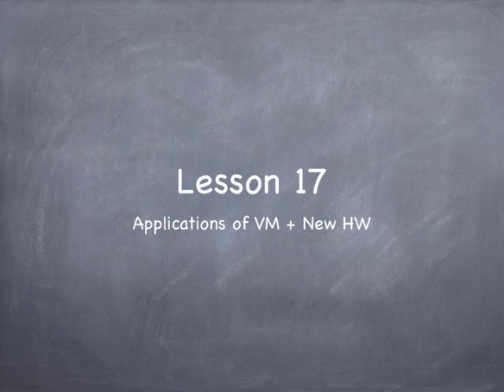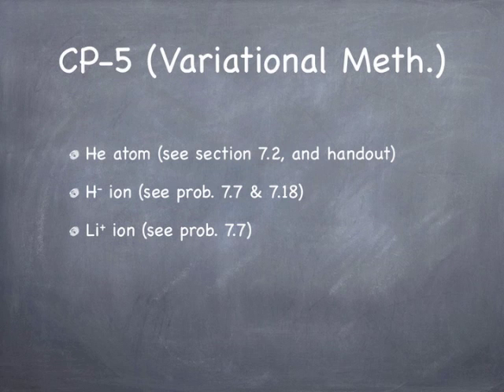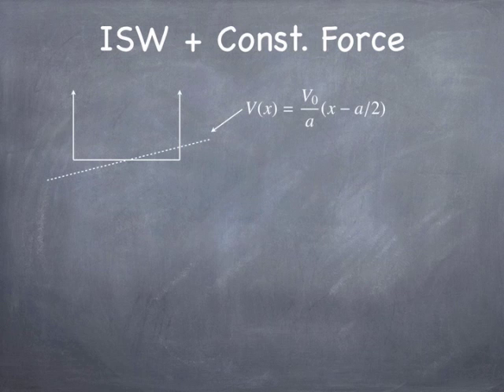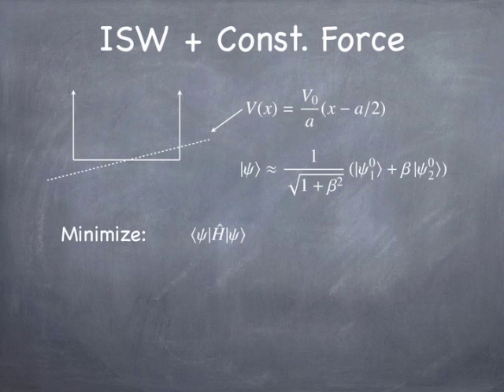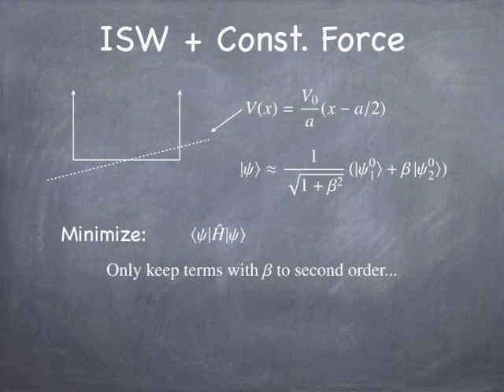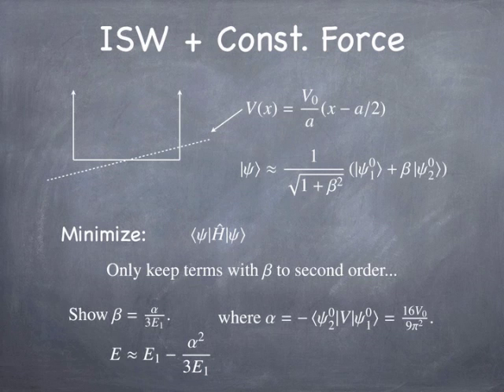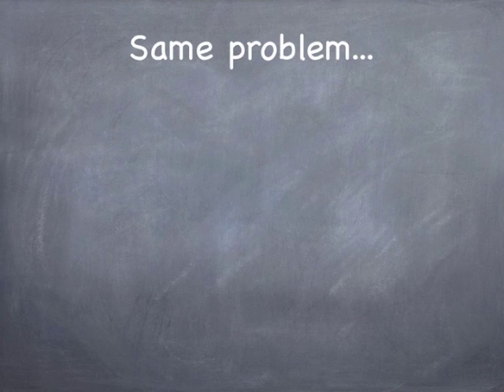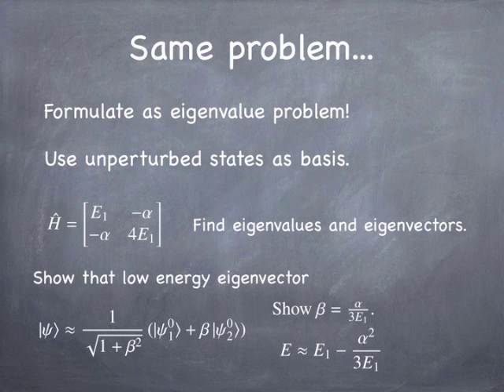Lesson17: Block Wrap up!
Quick wrap up + new homework for Perturbation Theory and Variational Method. Pre-class slides by Steve Spicklemire.